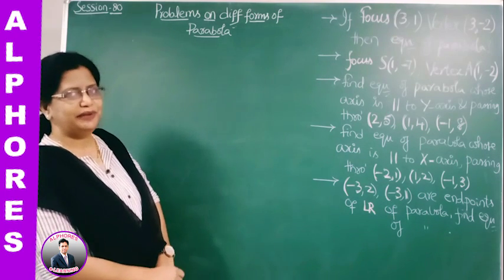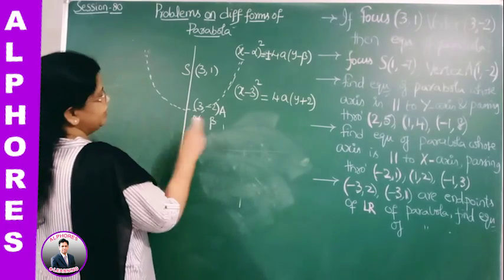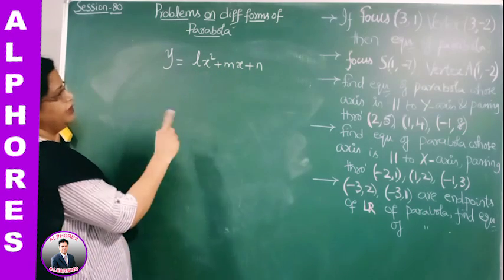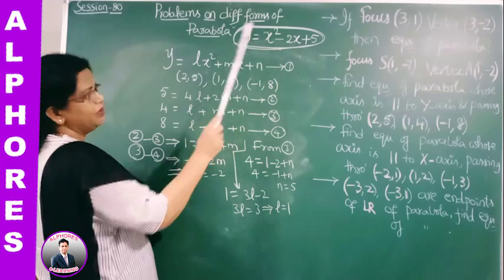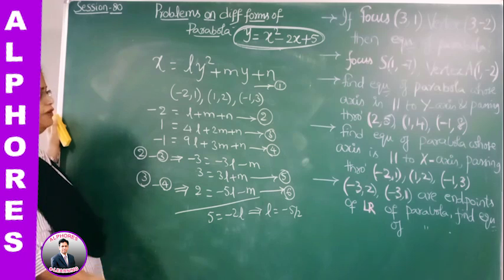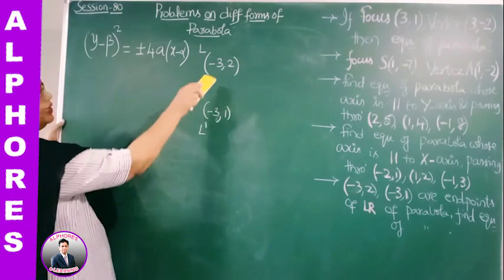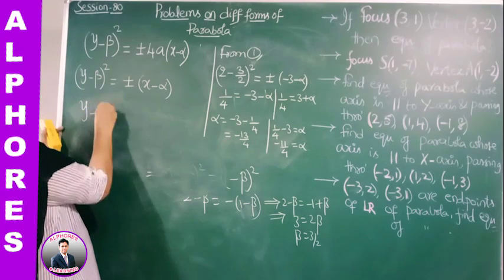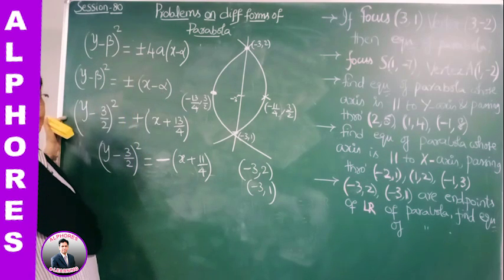IIT | MATHEMATICS | SESSION 80 | 10.09 2020